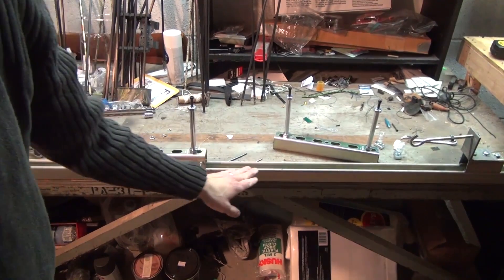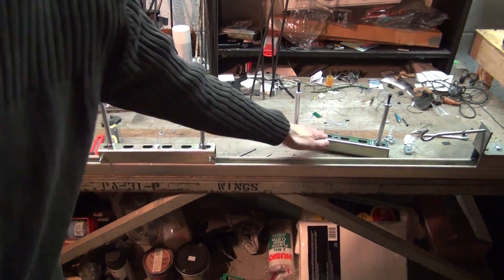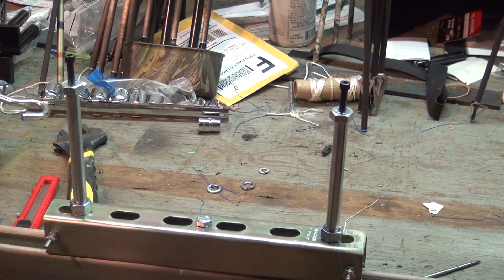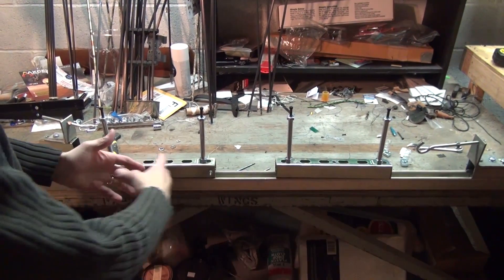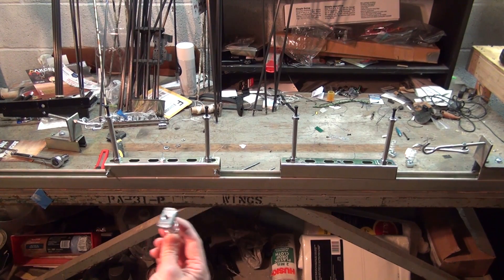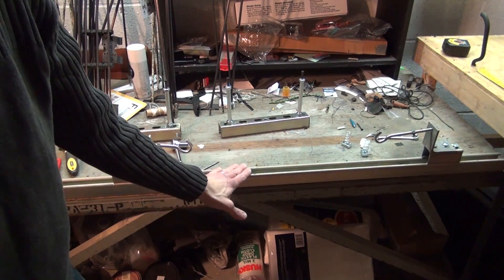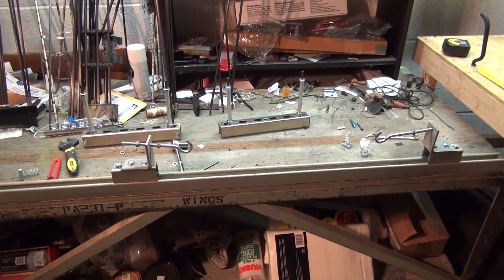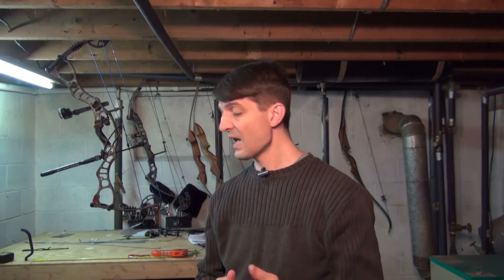How to make a bow string jig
How to make an endless loop bow string jig for around $40 to $60.
Parts list - see below for a list of things you will need.
1 = 10 foot unistrut
One diamond circular saw blade to cut unistrut
(Cut 2, 1 foot sections off of unistrut for string jig arms, and cut two 4 inch pieces of unistrut for the angle iron used in string stretching.)
4 – 6 inch long 1/2 inch bolts
4 – 1/4 inch bolts about an inch and a half long with allen wrench head and smooth top section
(Have the 1/2 inch bolts tapped and then screw the 1/4 inch bolts down in the top leaving the smooth part exposed for wrapping string)
8 – 1/2 inch nuts for securing ½ inch bolts to unistrut (one on top and one under unistrut)
4 – 2 1/2 inch long 3/8 inch bolts (2 of these will be used for securing the string jig arms to sliding bolt inside unistrut, and 2 for securing each string stretching jig.)
4 – 3/8 inch nut with spring backing that fits into the unistrut
2 pieces of angle iron—you will use these with garment hook for string stretching.
2 garment hook bolts with nuts (these will go through the angle iron for string stretching)
4 – 1 inch long 3/8 inch bolts and nuts for attaching angle iron to unistrut
2 – 2 inch long 3/8 inch bolts, nuts, and washers for bolting unistrut to table
2 – small bolts about an inch long with 4 nuts and 2 washers – for the side of one jig arm for attaching loose string ends to (Diameter of bolt not important, whatever you have will work.)
If you don’t have them already, 1/2 inch diameter and 3/8 inch diameter drill bits for drilling holes, and also a drill bit that will fit the size of bolt you use for attaching loose string ends.